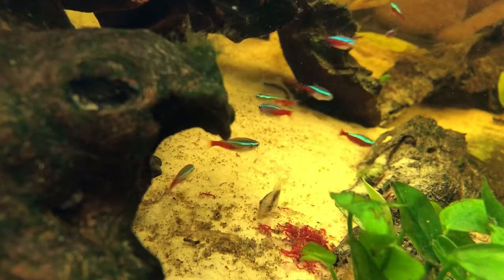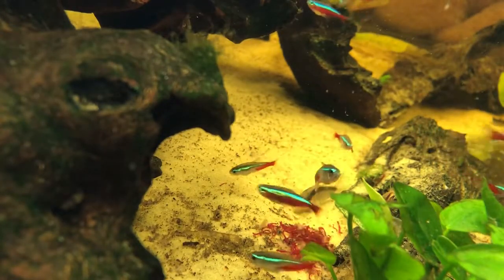55 Gallon Community Feeding - Clown Loaches, Cory Catfish, Neon & Cardinal Tetras!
Feeding frozen bloodworms and frozen brine shrimp to my 55 gallon planted community tank which includes corydoras catfish (cory cats), clown loaches, neon tetras, cardinal tetras and otos.